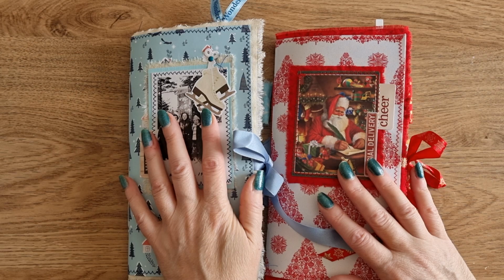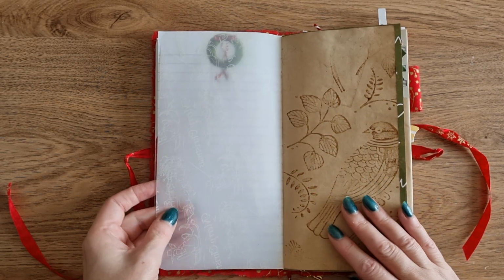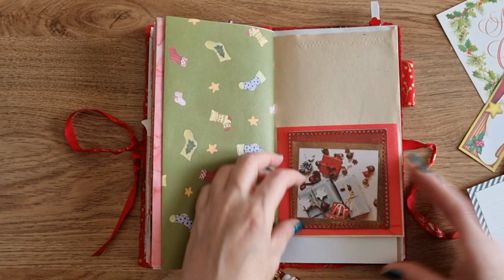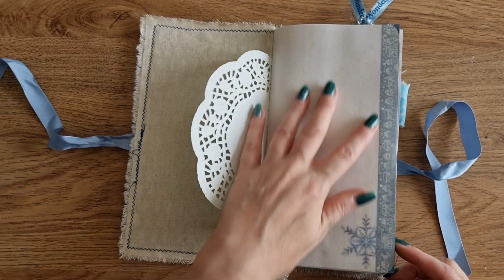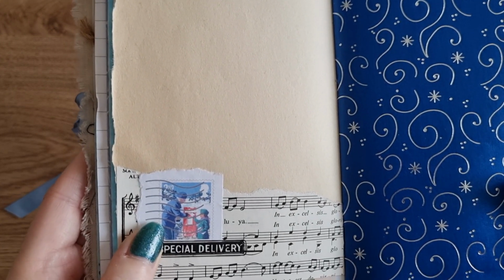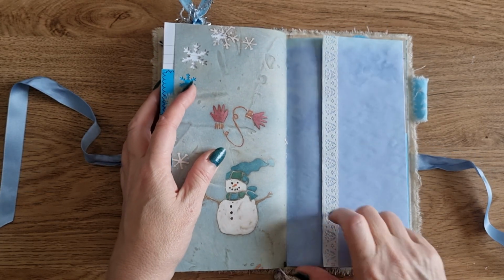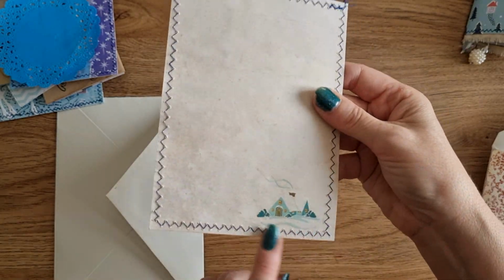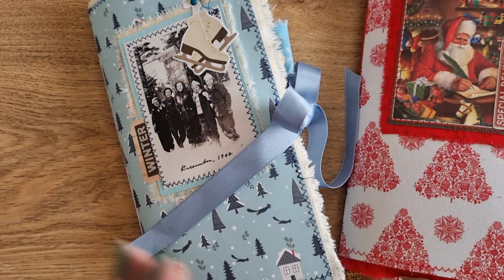Christmas travellers notebook journals and Christmas journal ephemera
These journals are perfect to keep you organised for the festive season or would make get December daily journals.

Bel x